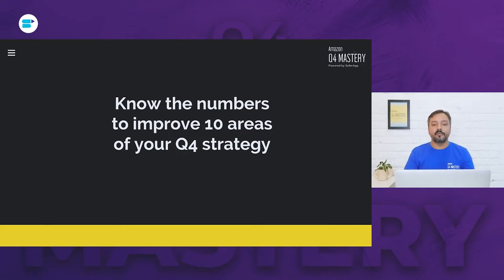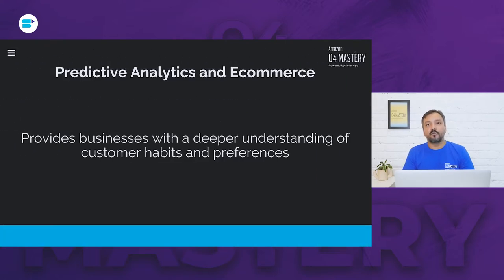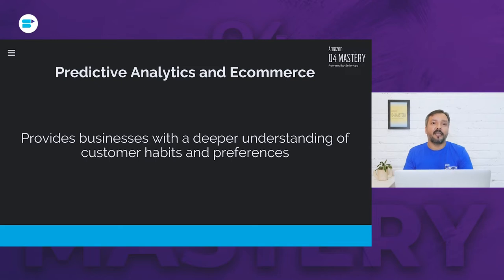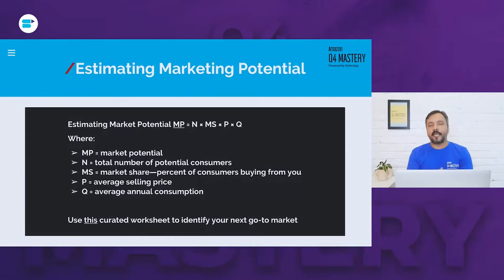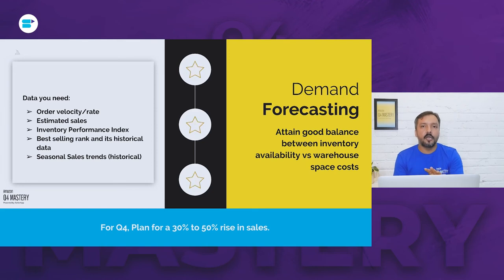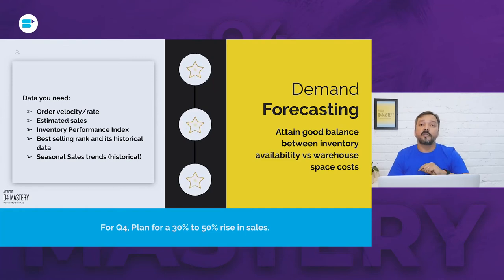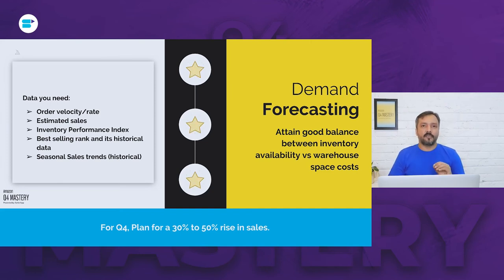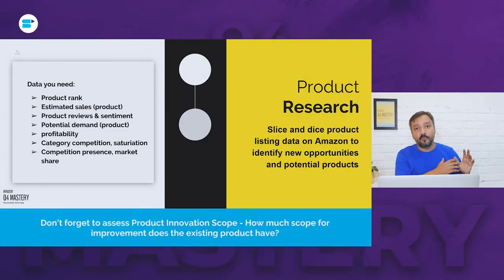10 Crucial Steps to Prepare for Q4 and a Profitable Year End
Amazon's Prime Day was the biggest success in the company's history, the holiday season is expected to be equally successful!

Are you ready for Q4, Sellers? Set yourself up for success! Start preparing now to leverage Amazon’s record-breaking Q4. Don’t miss out on the lucrative holiday season by waiting until the last minute.

Planning and strategizing are essential for capitalizing on opportunities and maximizing profits. There are numerous factors to consider and various details to be addressed. Here are some data insights our Product expert recommends to improve 10 areas of your Q4 strategy which will help you to succeed and have a profitable year end.

Meet the Speaker - Mayuresh A Nirhali - CTO, SellerApp

A multi-faceted Product Leader with a combination of technology, leadership & entrepreneurial instincts and is an expert in the platform and tech Infrastructure domain.

Timestamps
SellerApp Logo : 0:00
Introduction to Q4 : 0:05
Know the numbers to improve 10 areas of your Q4 strategy : 0:33
Predictive analysis and Ecommerce : 1:35
Estimating Marketing potential : 2:13
Market share : 3:35
Buyers approach to success : 6:57
Product search visibility : 8:17
Listing optimization : 10:39
Profitability : 12:52
Ad spent optimization : 15:05
Amazon customer shopping experience : 16:44
Review Analysis : 17:59
Price Optimization : 18:58
Price Wars : 20:19
Demand forecasting : 21:05
Product Research : 22:13
Ecommerce automation : 24:40
Key takeaways : 26:35